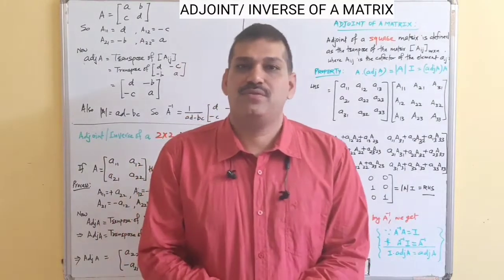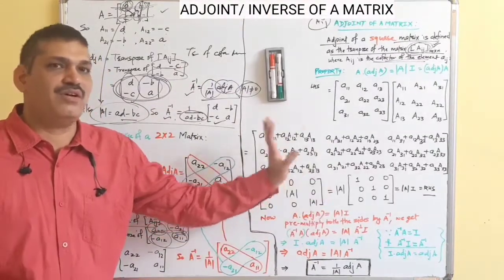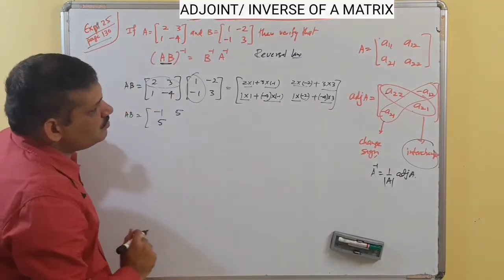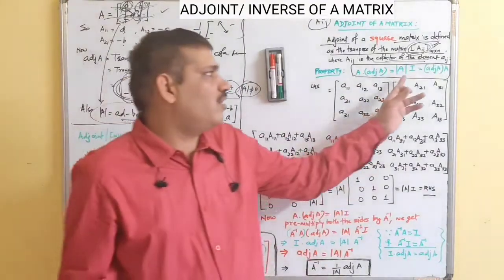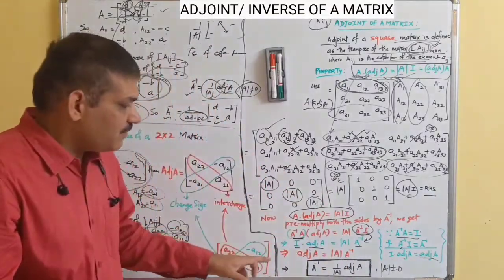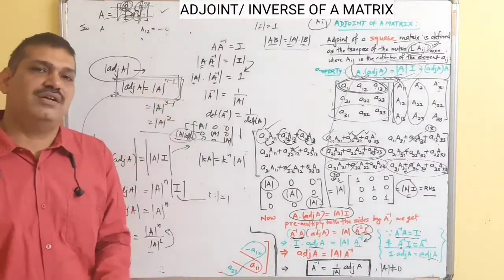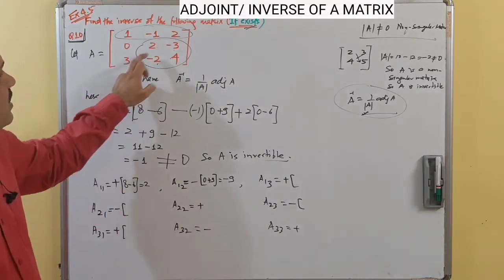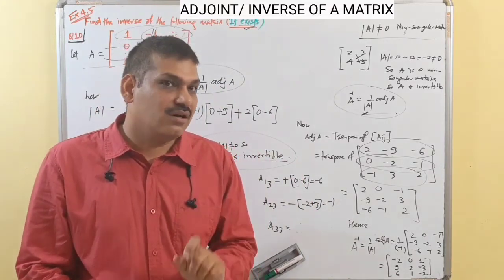INVERSE OF A MATRIX | INVERSE OF A MATRIX USING ADJOINT | NCERT XII MATHS EXERCISE 4.5